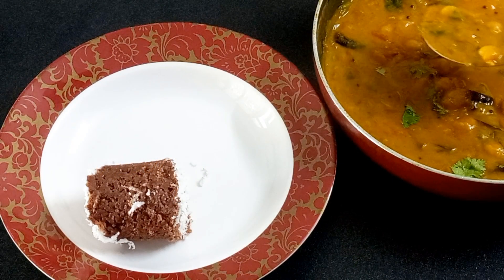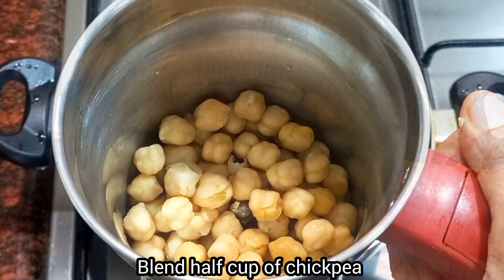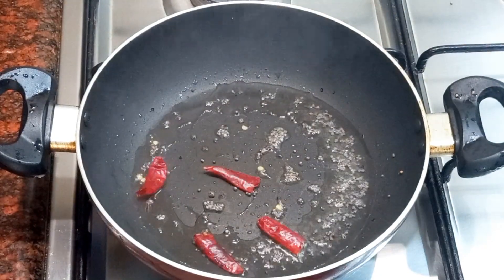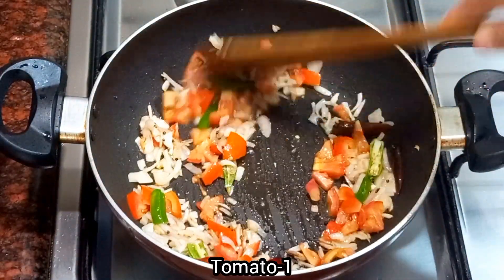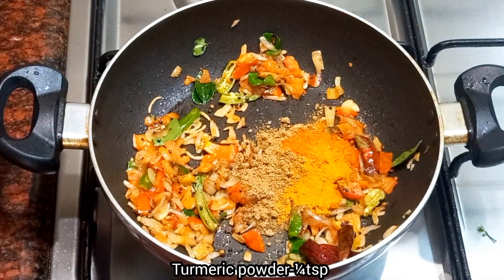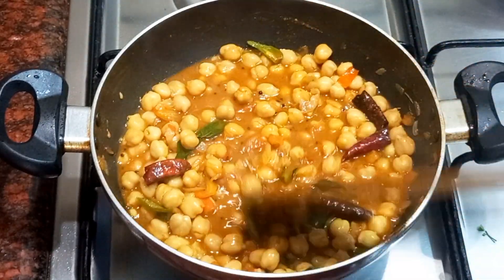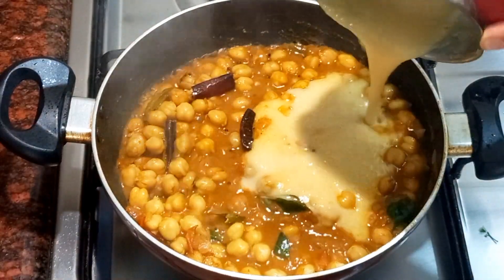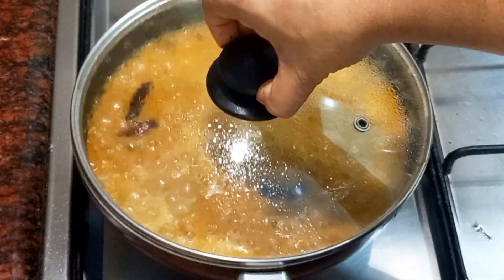Easy and Simple Chickpea Curry |കടല കറി 👌💯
shabanascreations chickpea curry# chickpea curry recipe#curry#how to make chickpea curry, vegan chickpea curry, vegan curry, chickpeas, chickpea curry indian,
വെള്ള കടല -2കപ്പ്‌
വെളിച്ചെണ്ണ -2ടേബിൾ സ്പൂൺ
കടുക് -½ടീസ്പൂൺ
ഉണക്കമുളക് -2 എണ്ണം
പച്ച മുളക് -2എണ്ണം
സവാള -1
തക്കാളി -1
കറി വേപ്പില
മല്ലിപൊടി -1ടീസ്പൂൺ
മുളക് പൊടി -½ടീസ്പൂൺ
മഞ്ഞൾ പൊടി -¼ടീസ്പൂൺ
ഗരം മസാല പൊടി -¼ടീസ്പൂൺ
മല്ലിയില
Chickpea-2cups
Coconut Oil-2tbsp
Mustard-½tsp
Onion-1
Dry chilli-2
Green chilli-2
Curry leaves
Tomato-1
Coriander powder-1tsp
Chilli powder-½tsp
Turmeric powder-¼tsp
Garam Masala powder-¼tsp
Coriander leaves